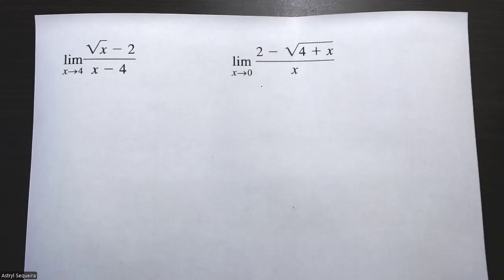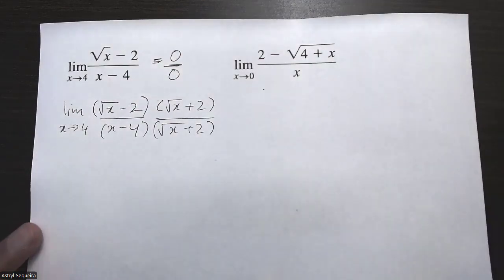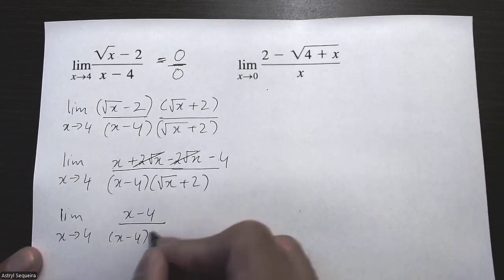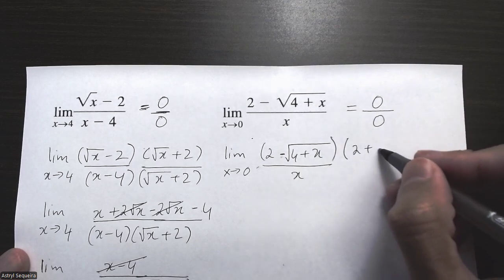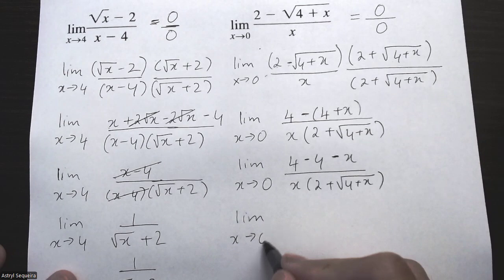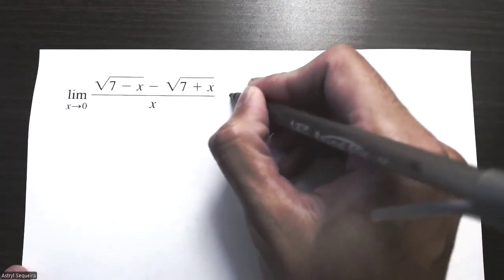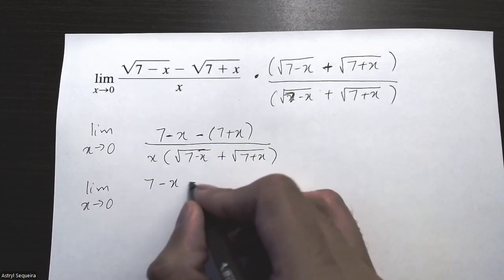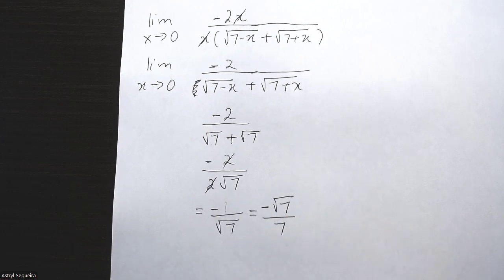Grade 12 Calculus - Evaluating limits by rationalizing (ch 1.5)